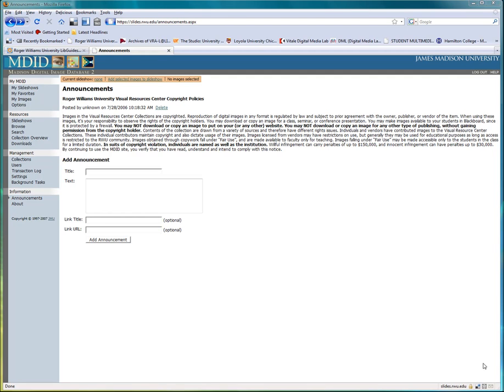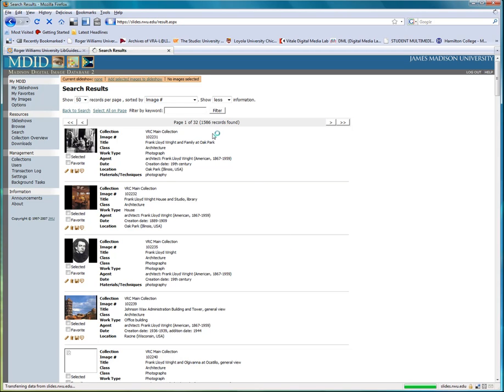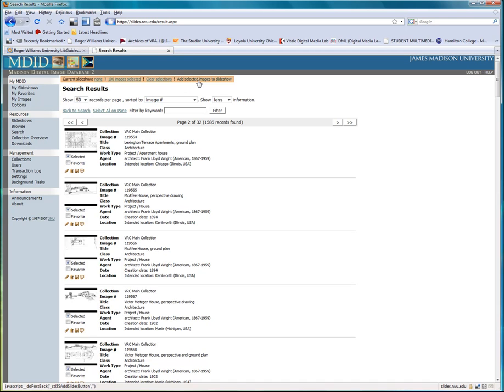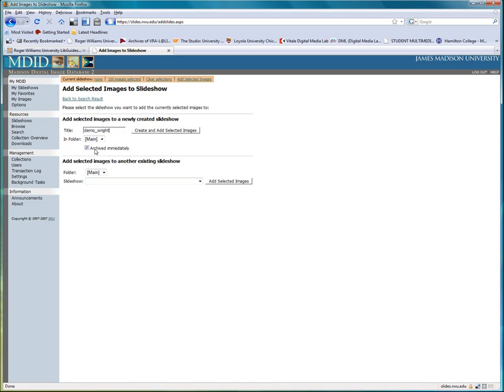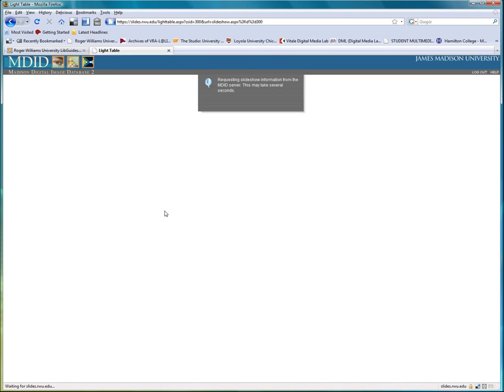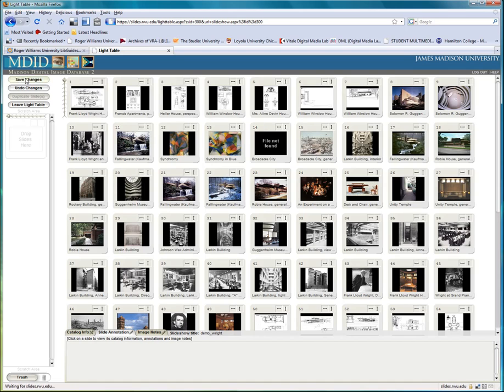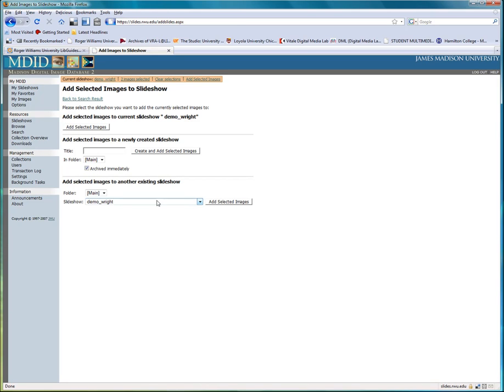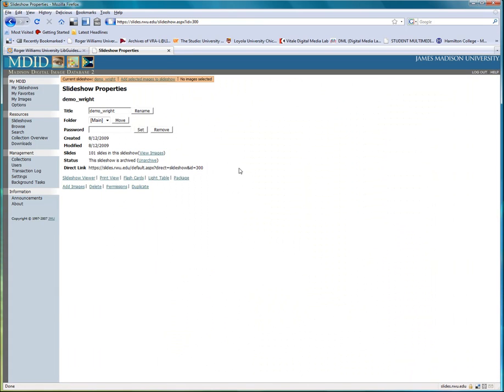How do I build a presentation in MDID?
This Fast Answers 2 Frequent Questions Tutorial answers the question "How do I build a presentation in MDID?"